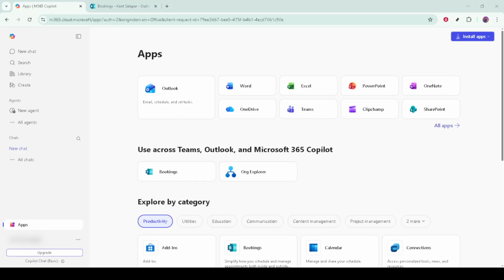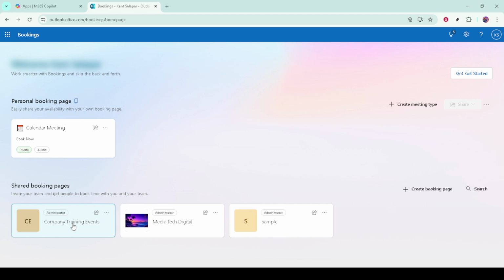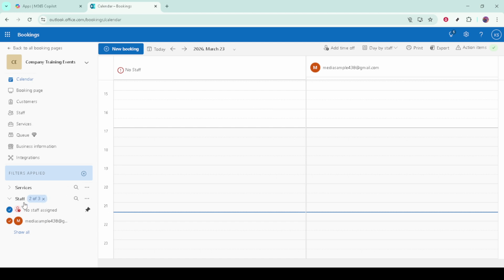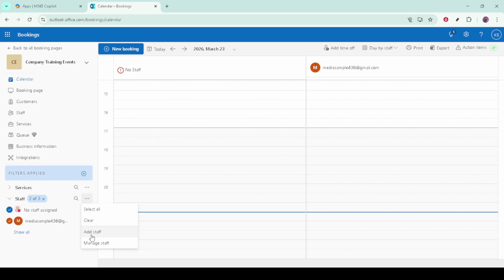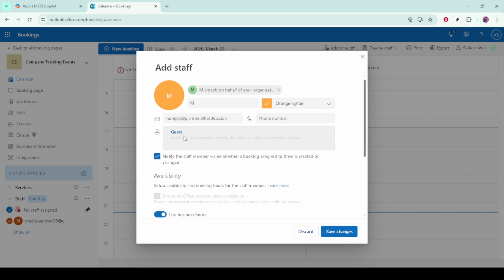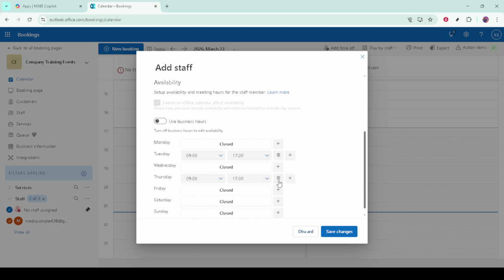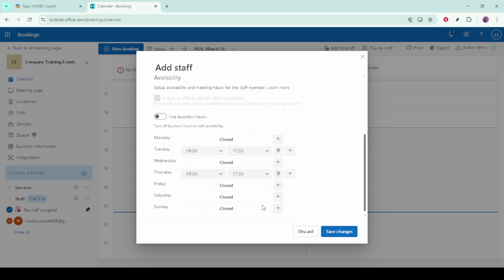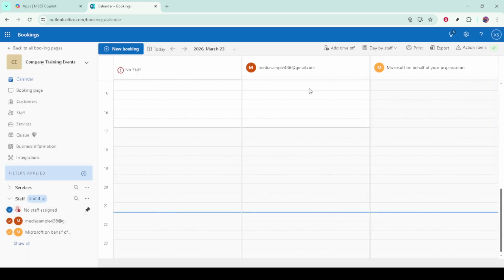How to Add Staff in Microsoft Bookings [2026 Guide]